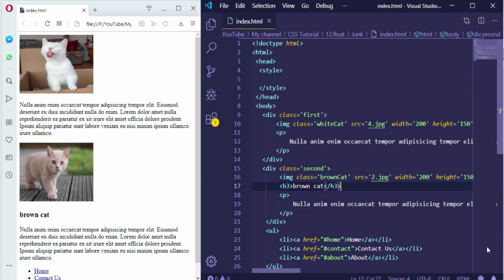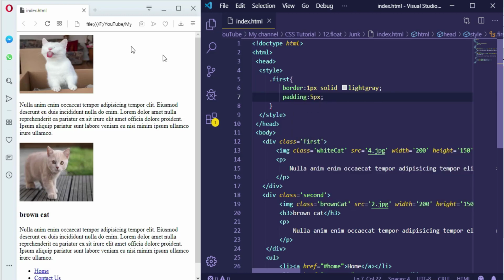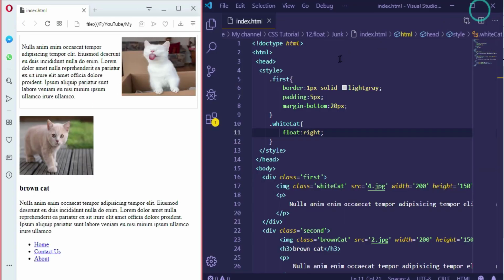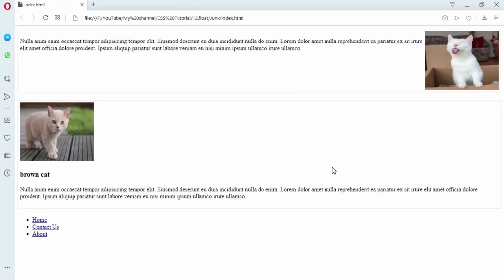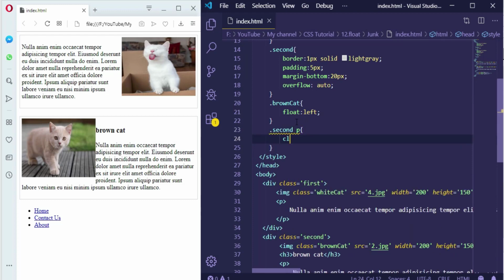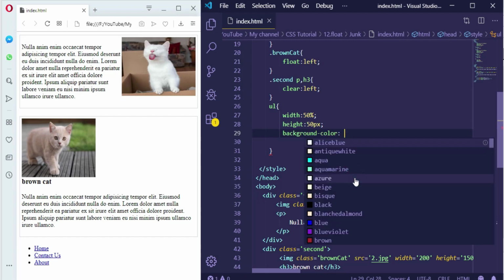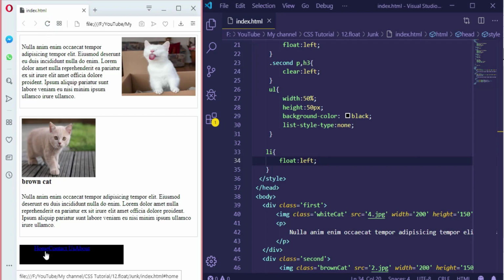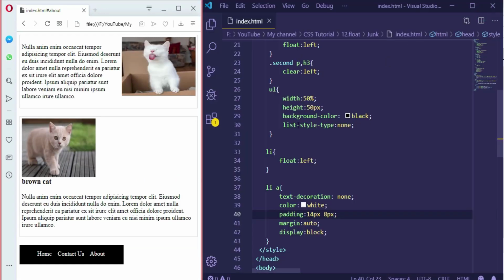How you can float elements to right or left in css? | Float property | css tutorial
in this lesson you will learn How you can float elements to right or left in css and how to use it to make a nav bar